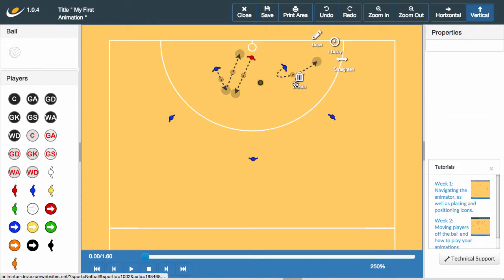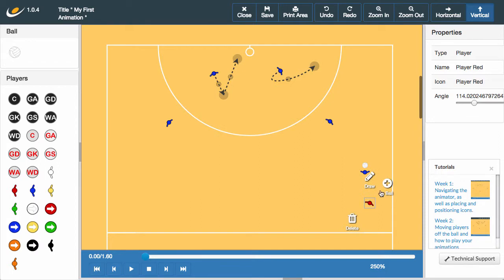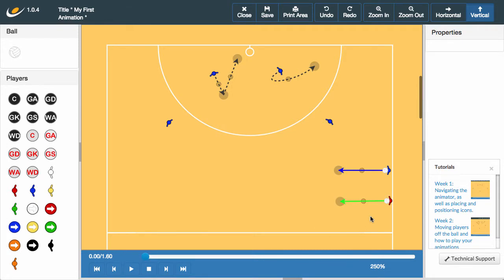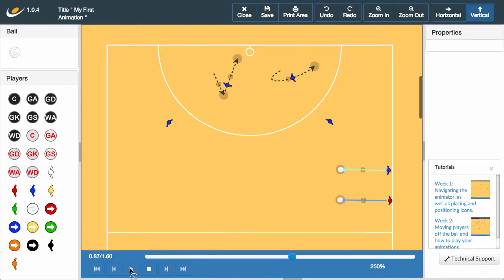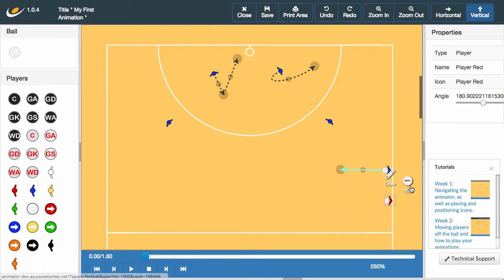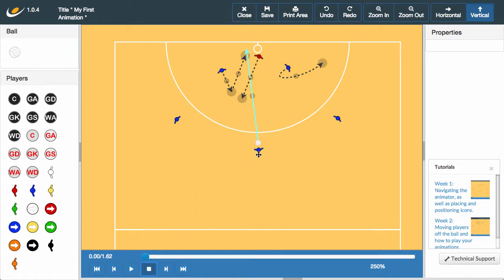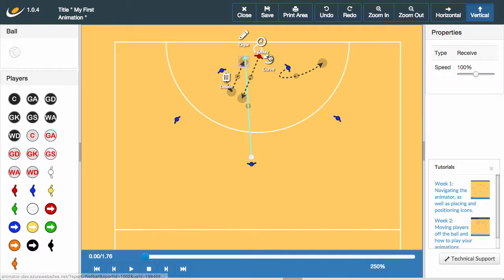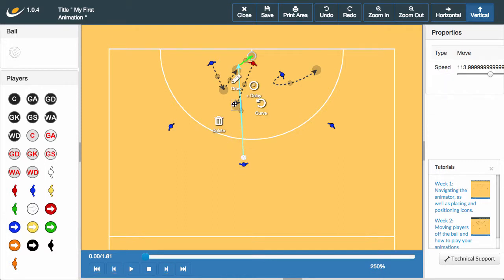Netball Animator Tutorial Week 3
With the release of the brand new Sportplan Animator, we’ve put together a helpful tutorial series to get you on your way! Week three focuses on a player in possession - how give them the ball and the variety of options available to them